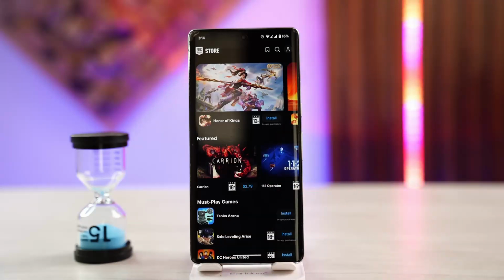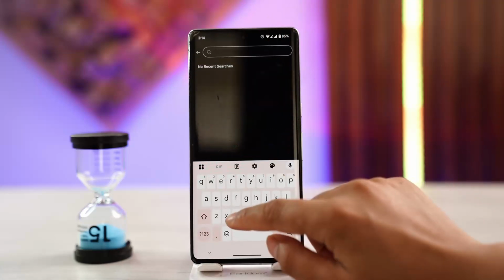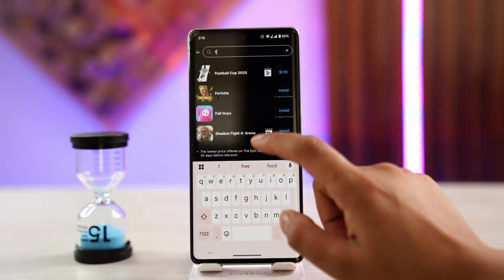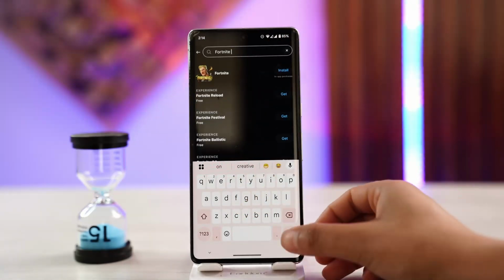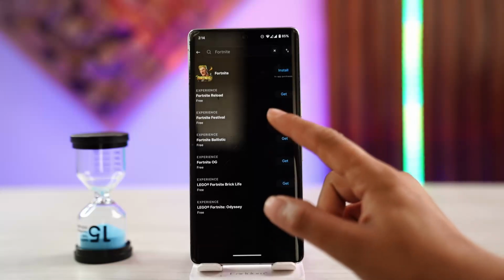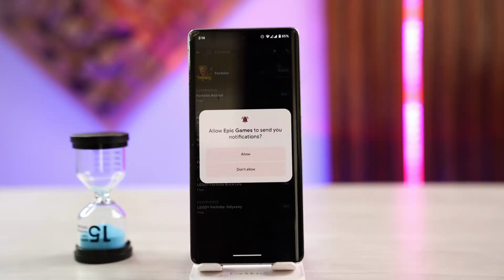How To Download Fortnite On Android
Downloading *Fortnite* on Android requires a few extra steps compared to other apps, as it’s not available directly through the Google Play Store. Instead, you need to install it via the Epic Games App, which serves as the official platform for downloading and updating *Fortnite* on Android devices. This method ensures you're getting the latest version directly from Epic Games, avoiding unofficial or outdated APKs that may compromise device security.

To begin, open your preferred mobile browser (such as Chrome) and go This will redirect you to the official Epic Games website where you can download the Epic Games App. Once on the site, tap the "Download" button. You may receive a security prompt warning you about downloading apps from unknown sources—this is normal. Simply follow the instructions to allow your browser or file manager to install third-party apps. After that, complete the installation of the Epic Games App.

Once installed, launch the Epic Games App on your device. If you don’t already have an Epic Games account, create one by following the on-screen instructions. If you already have an account, simply log in with your existing credentials. After logging in, use the search bar or home screen to locate *Fortnite*.

Tap on *Fortnite* in the Epic Games App, then select 'Install.' You’ll be prompted to allow certain permissions required for installation and gameplay. Accept these permissions to begin downloading the game. Depending on your internet speed and device storage, the download may take a few minutes. Once complete, launch *Fortnite* and log in to your account to start playing.

Timestamps:
0:00 Introduction
0:11 Install Epic Games App via browser
0:25 Log in or create an Epic Games account
0:35 Search for and install Fortnite
0:51 Grant permissions and complete installation
0:57 Conclusion